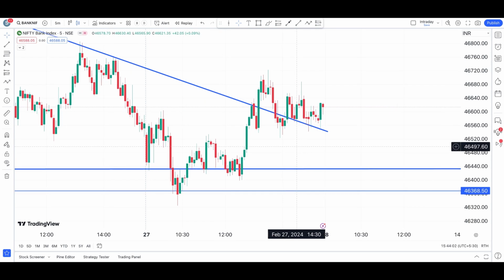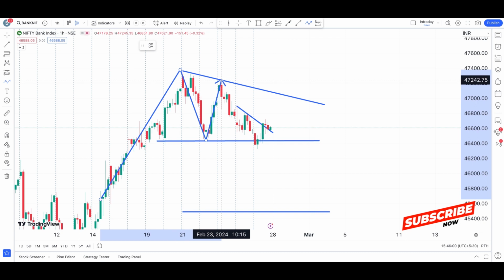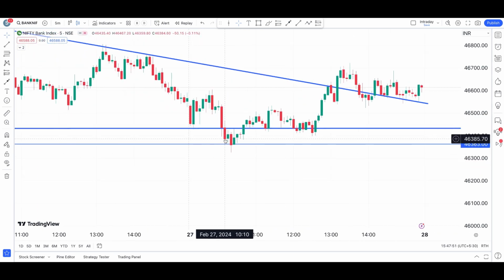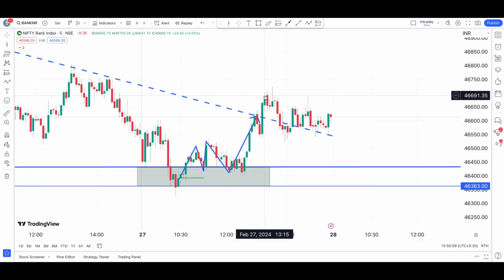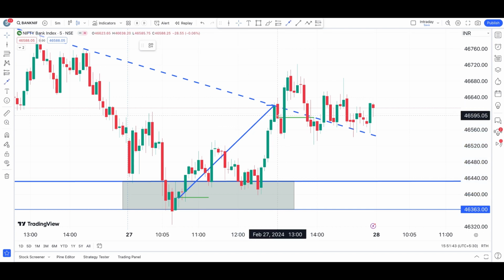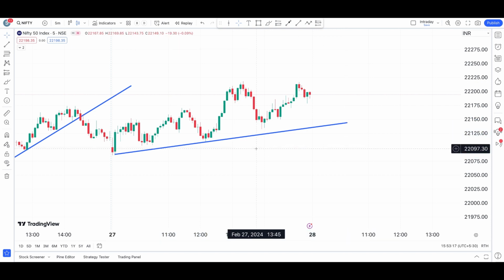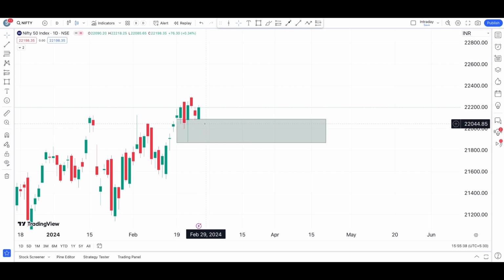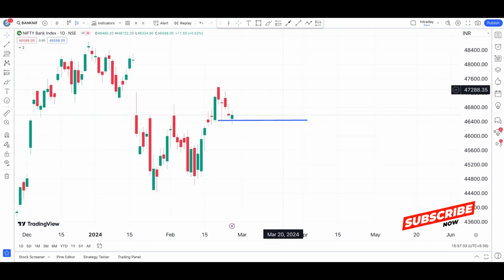Post Market Analysis Feb 27 Bank NIfty & Nifty